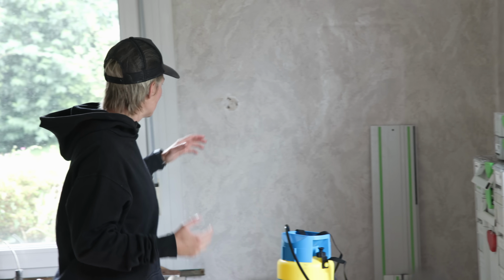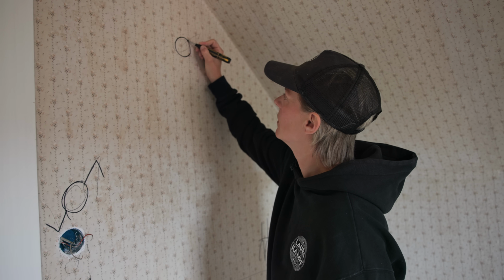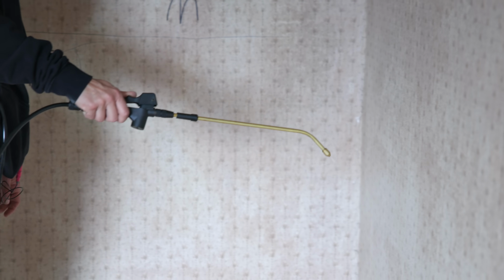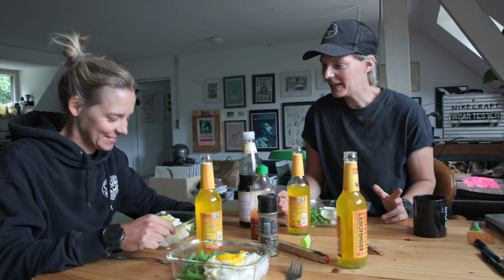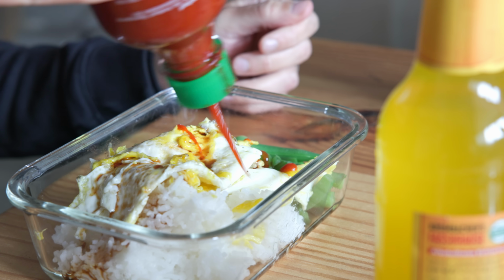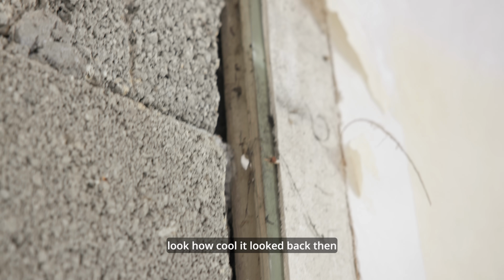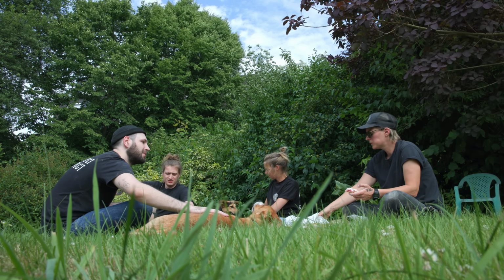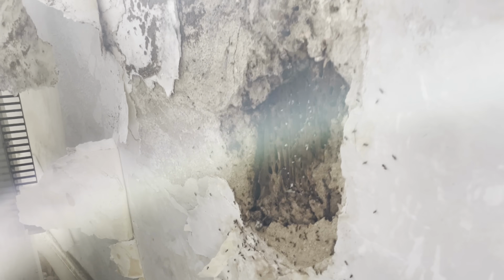My house had a secret nobody knew 😱...(House Renovation with a BIG twist)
okay, i am speachless! just watch the video.

Camera: Felix Schelhasse
Editor: Felix Schelhasse